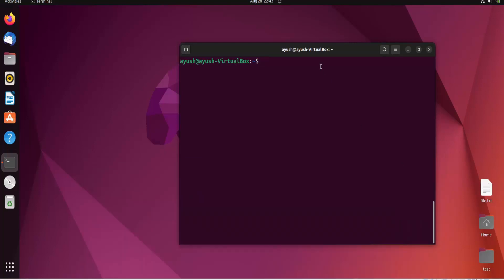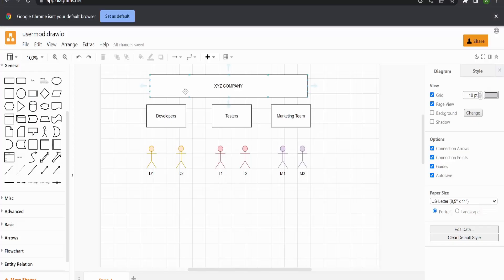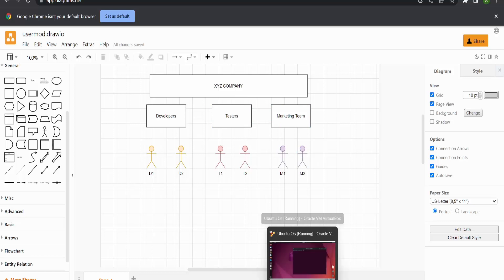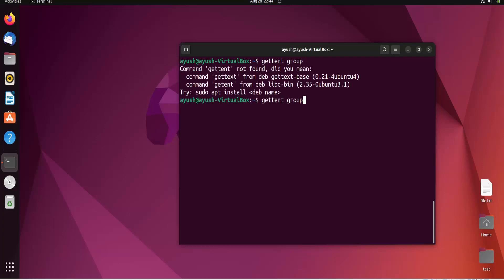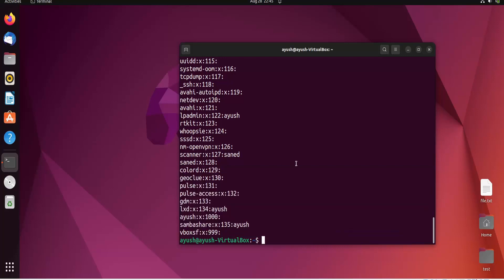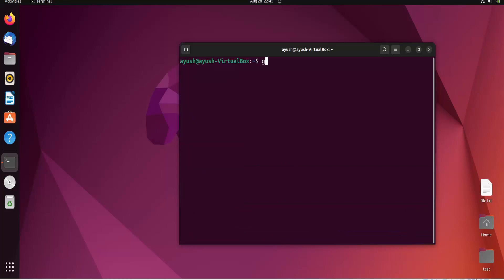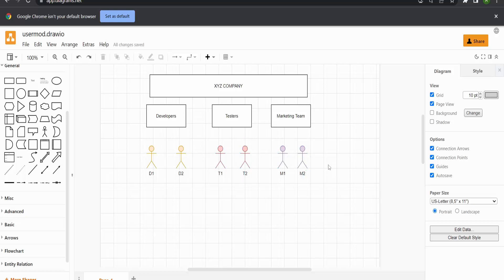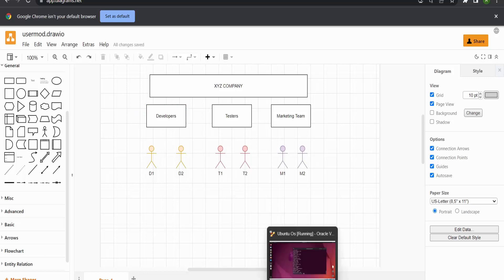How To Modify User Accounts in Linux | Linux Change or Rename User Command Syntax (Basics)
How to modify user-account settings with usermod